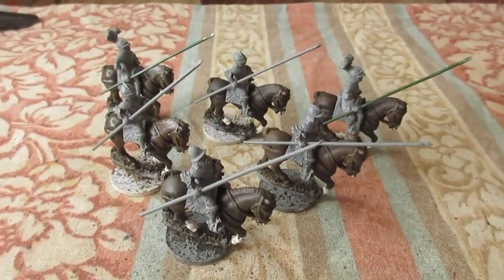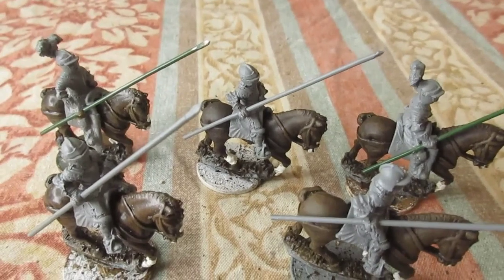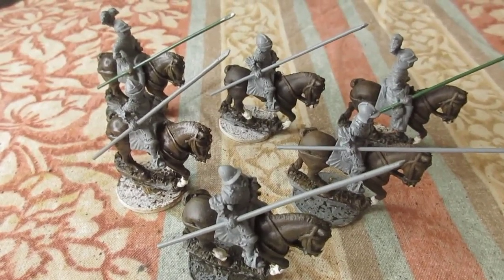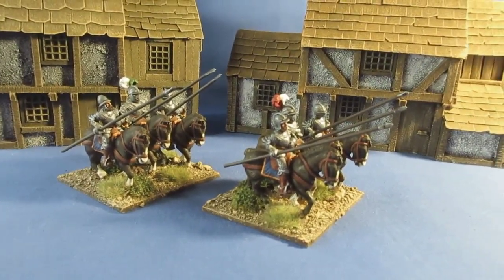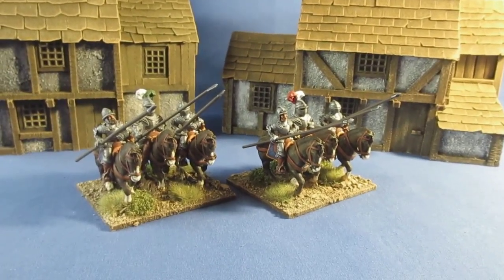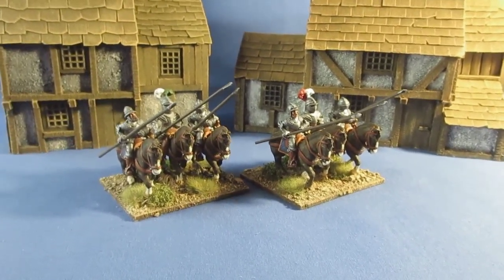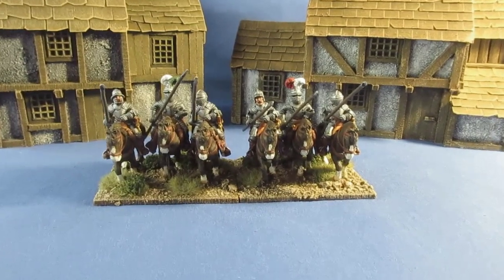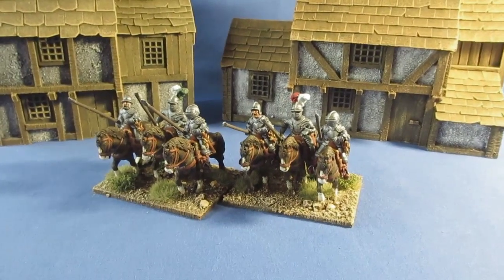#721 Elizabethan Demi Lancers. 28mm scale.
My first unit of Elizabethan Demi Lancers. I have used the old Essex miniatures Renaissance figures, some of these are up to 40 years old. But with a clean up, and the occasional head swop they fit in well with todays figures.